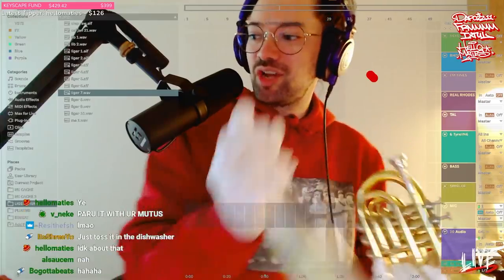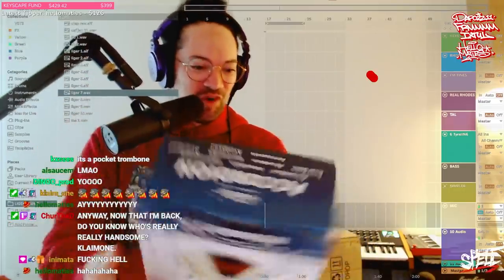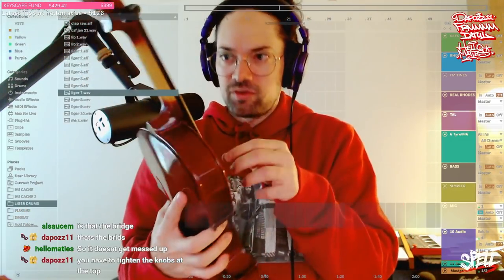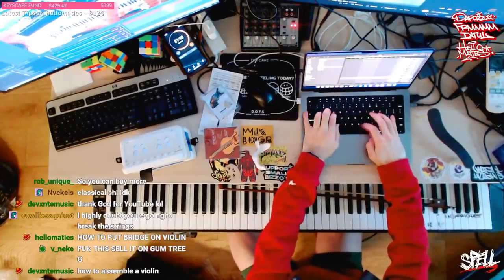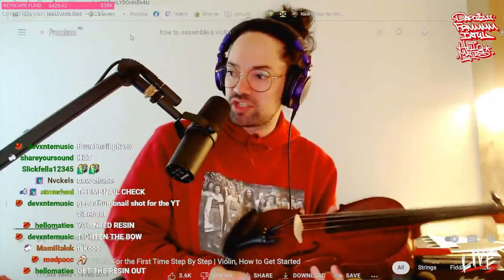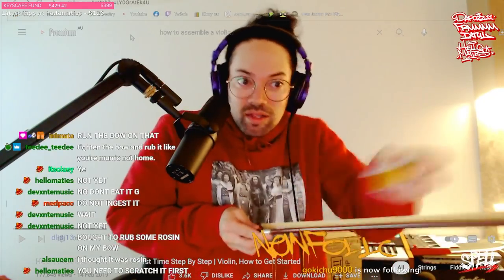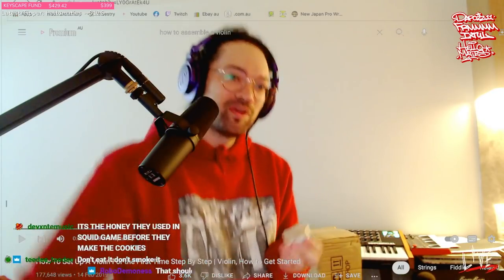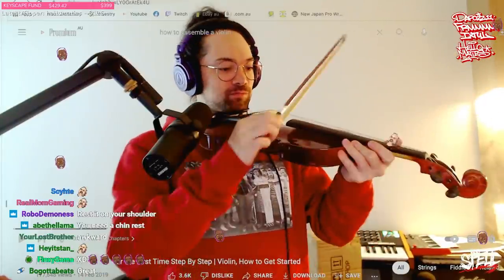I made a beat with 5 instruments I had never played before